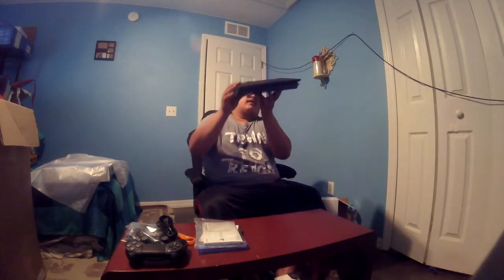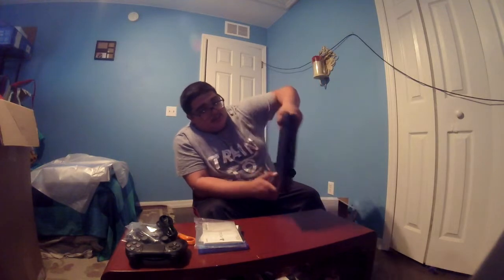PS4 "Black Ops 4 Edition" Console Unboxing - Playstation 4 Call of Duty 1Tb Bundle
Unboxing the new Sony Playstation 4 Call of Duty Black Ops 4 bundle and console bundle.